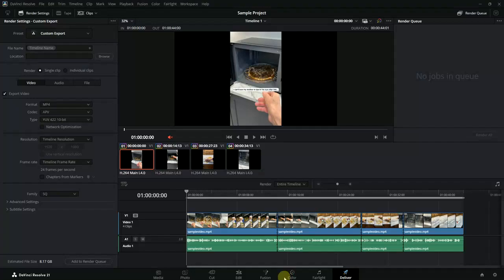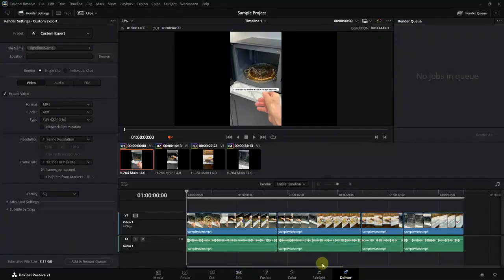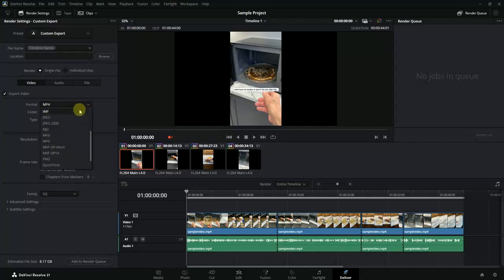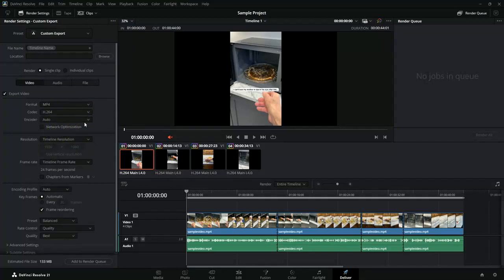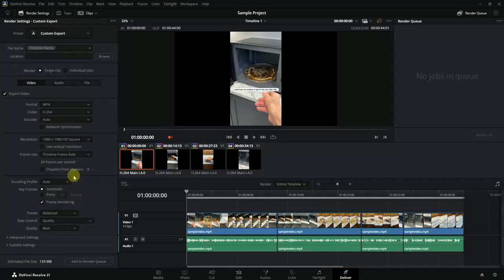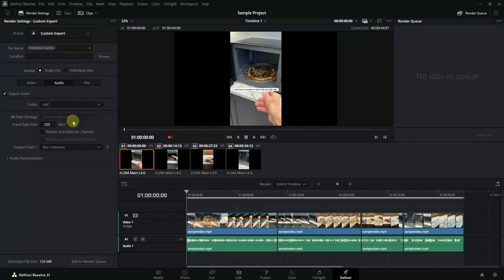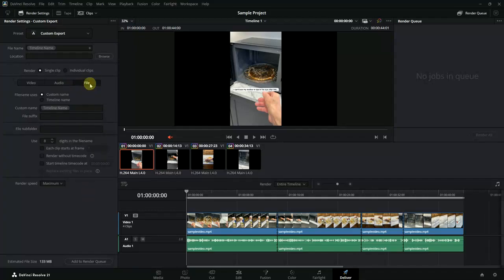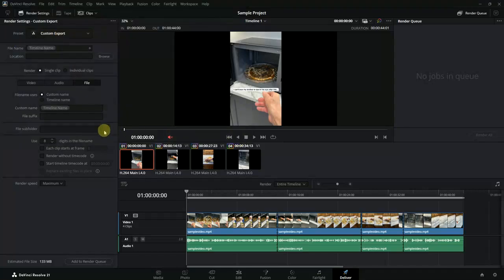How to Adjust DaVinci Resolve Export Settings for Instagram - Easy Guide 2026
Learn how to adjust DaVinci Resolve export settings for Instagram.

This tutorial will guide you through the essential steps to optimize your video exports specifically for Instagram's platform. You'll learn how to set the right resolution, frame rate, and codec settings, ensuring your videos look stunning and professional when shared on Instagram. Mastering these export settings will help you create eye-catching content that engages your audience and stands out in their feed.